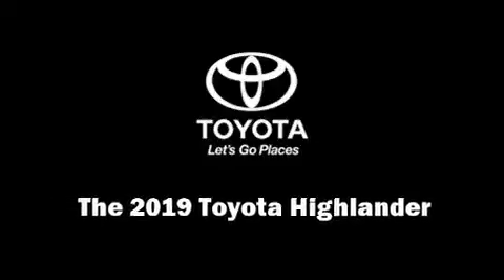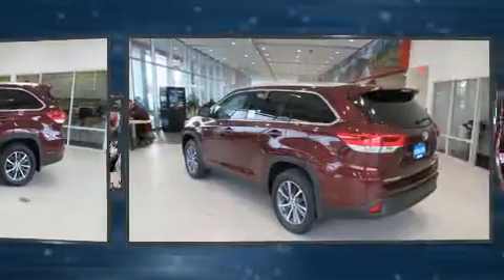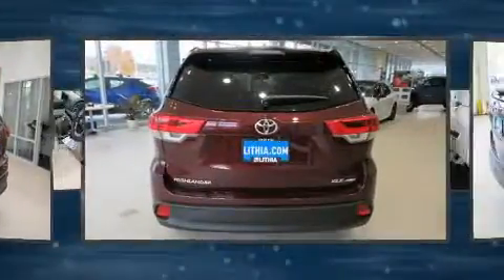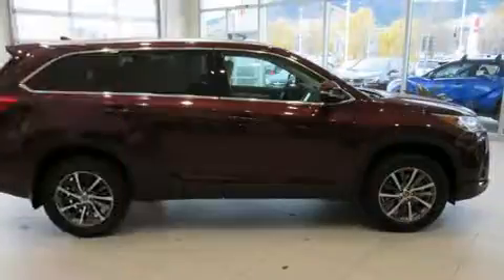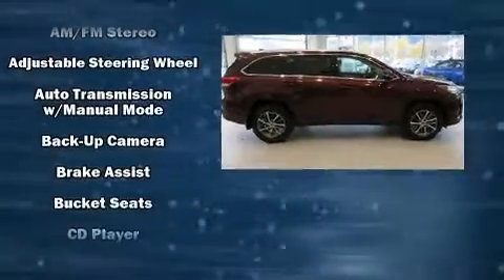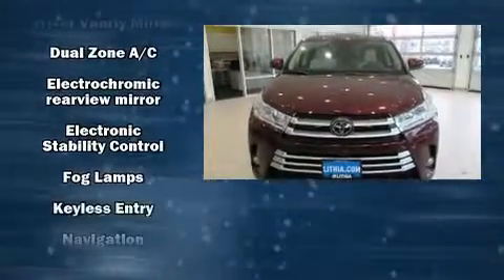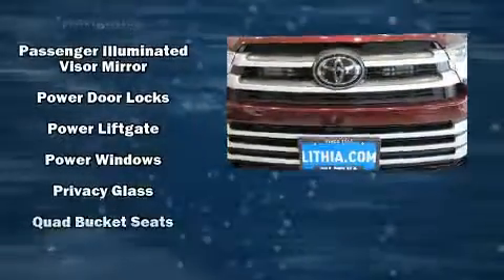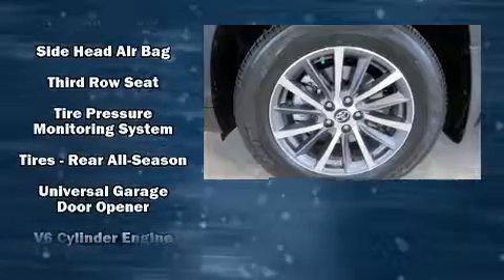2019 Toyota Highlander XLE V6 in Missoula, MT 59804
Discerning drivers will appreciate the 2019 Toyota Highlander. It features all-wheel drive versatility, an automatic transmission, and a 3.5 liter 6 cylinder engine. A wealth of standard features means that you no longer have to sacrifice. Such as cruise control, leather upholstery, a built-in garage door transmitter, heated seats, front dual-zone air conditioning, tilt steering wheel, blind spot sensor, and the power moon roof opens up the cabin to the natural environment. Passengers in the third row enjoy seat back reclining functionality, providing an extra level of comfort and convenience. Audio features include a CD player with MP3 capability, and 6 well positioned speakers. Take assurance in side curtain airbags, providing head protection in the event of a severe collision. You will have a pleasant shopping experience that is fun, informative, and never high pressured. Please don't hesitate to give us a call.